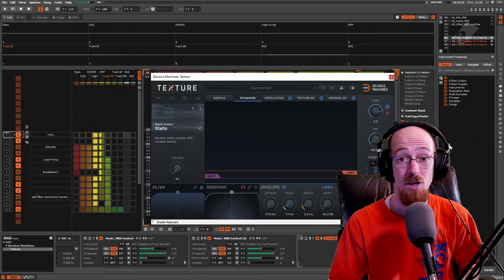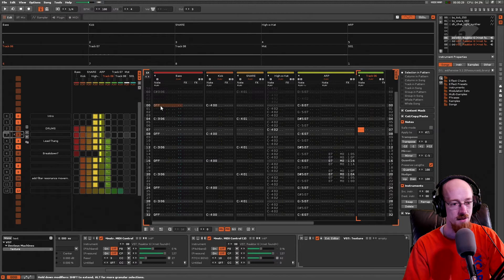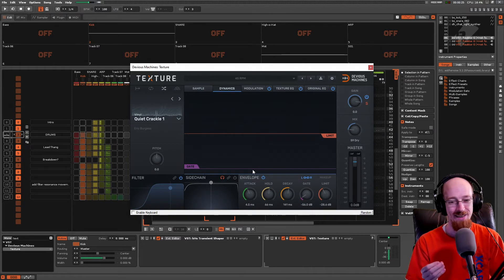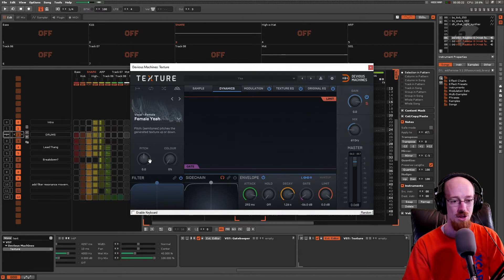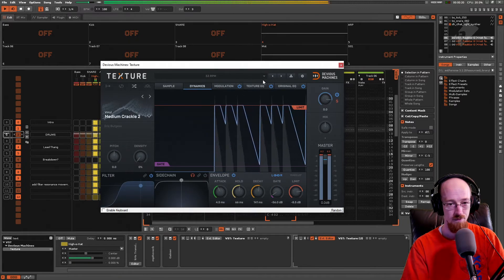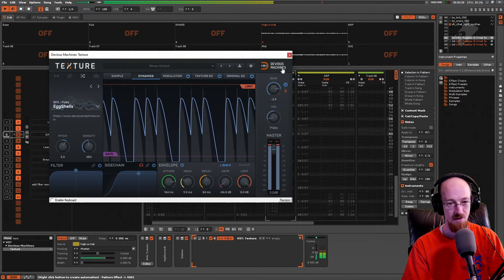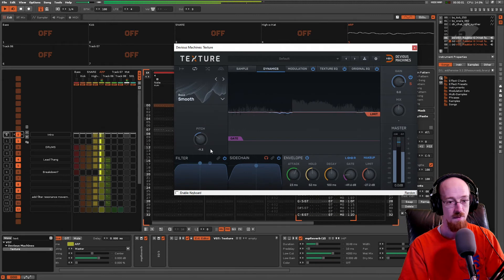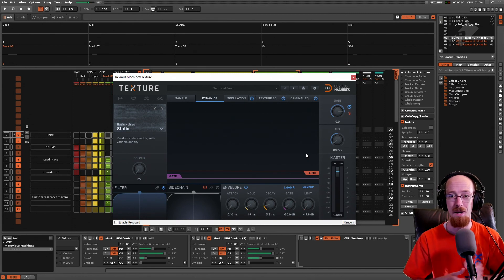The Texture VST to add that Grit to your Tracks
We look at texture, a vst that adds vinyl noise, large bass, weird singing people and much more to your track!

Time Stamps
0:00 Intro
0:32 Track Preview
1:24 Texture on the Bass
2:16 Texture on a Kick
3:46 Texture on a Snare yeaw
4:52 High Hat Texture
5:23 A quick Preset Dive
7:05 Texture on the ARP
8:39 Texture on the Lead
10:01 Dank Music